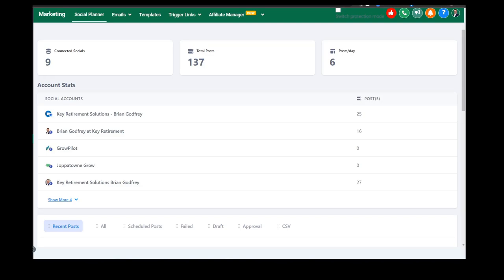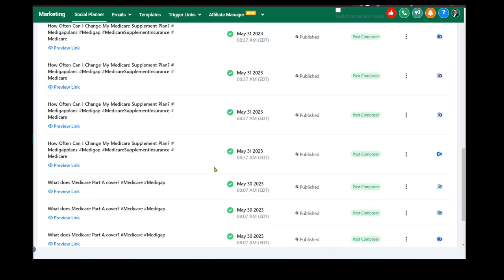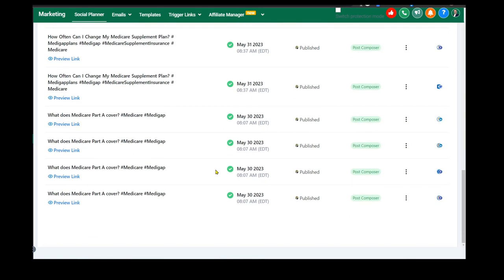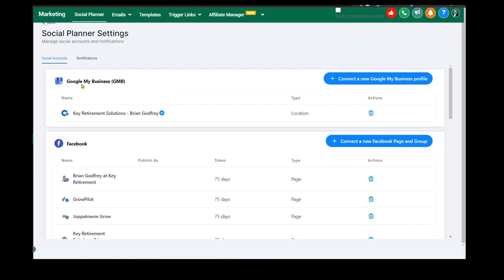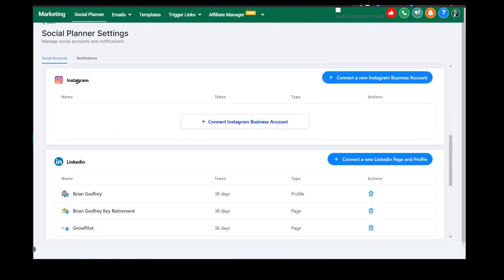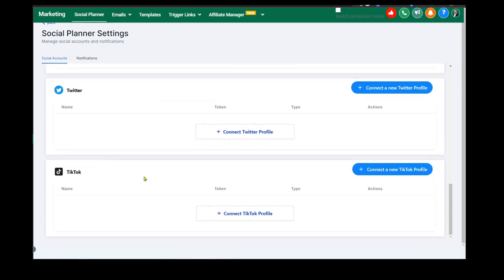social media planner